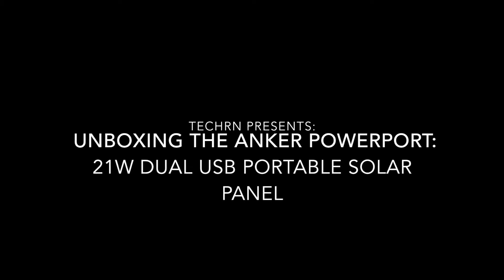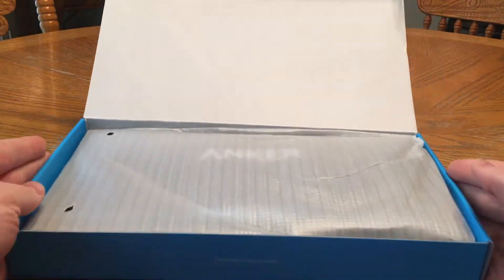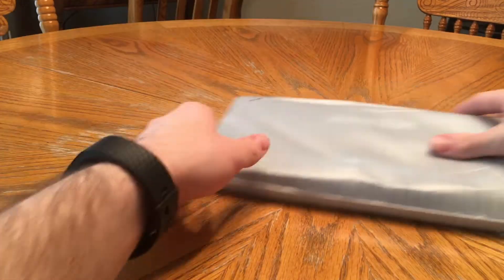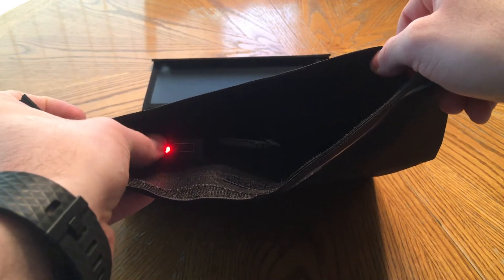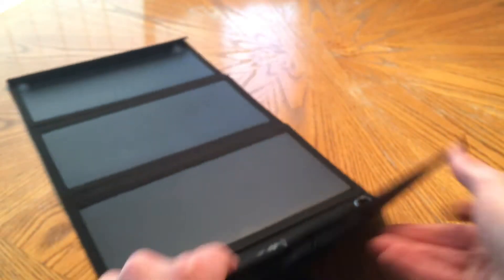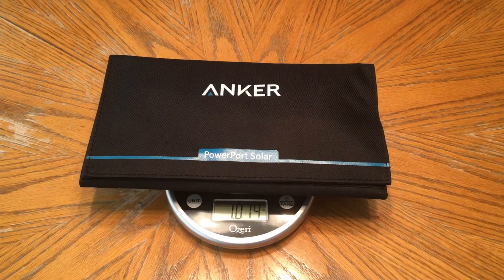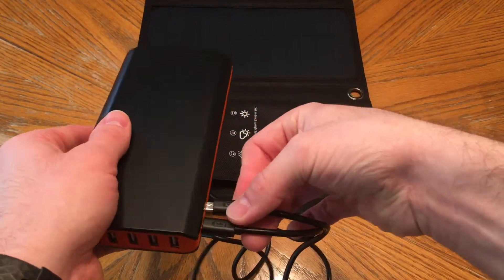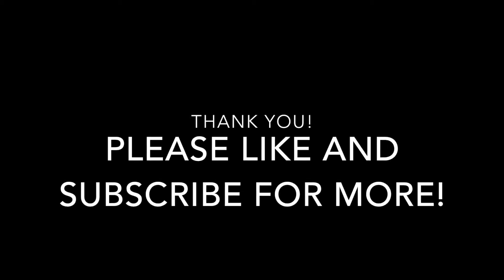Anker PowerPort Portable Solar Panel Charger Unboxing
In this video, I unbox this Anker portable solar panel charger in preparation for my upcoming video where I show how effective it is at charging my Omni 20 and Easy Acc Monster 20000mAh battery bank under different conditions. This is a fun, short video and I hope you guys enjoy the others I have made!

Links to everything featured in the video:
-Anker Solar
-Omnicharge Omni 20
-Easy Acc Monster 20000mAh Power Bank